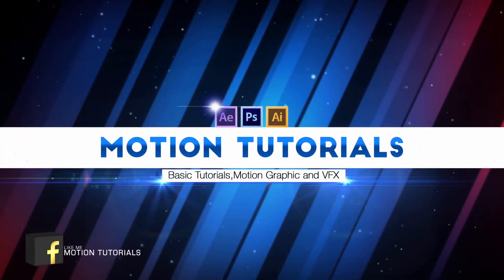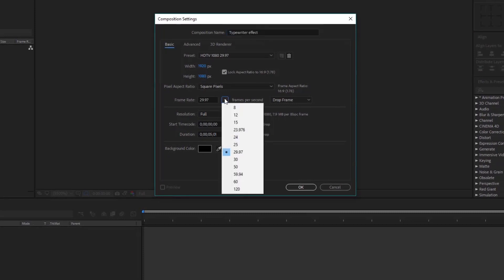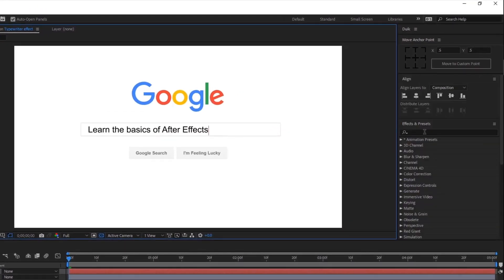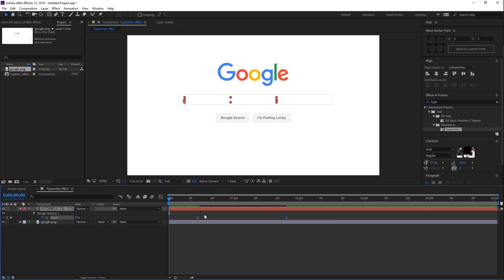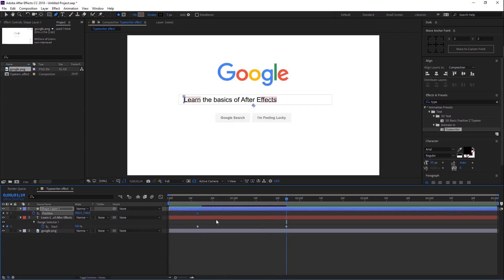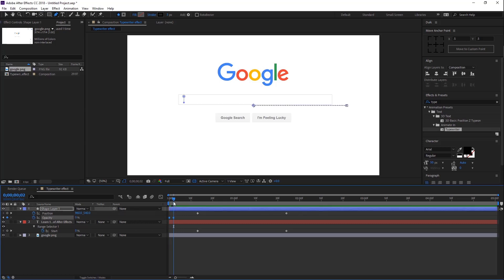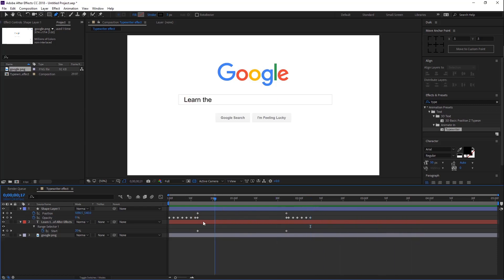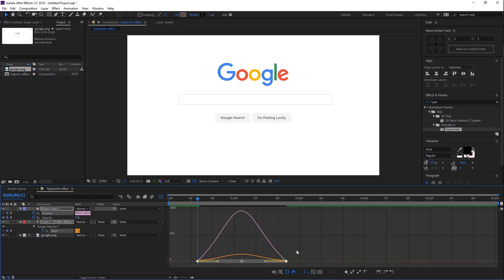Text Typing Effect in After Effects | Easy Tips and Tricks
After Effect  Basic Tutorials: Text Typing  Effect in After Effects | Easy Tips and Tricks

Hello, Guy's today I am going to show you quick easy to type text effect in after effects. I hope this video is helpful to you.

Easy Tips and Tricks Tutorials here,